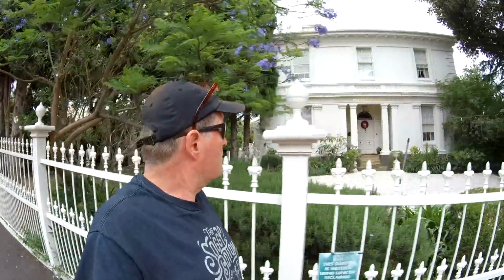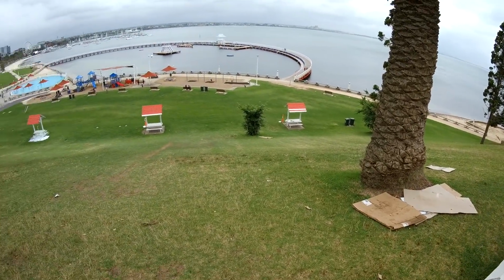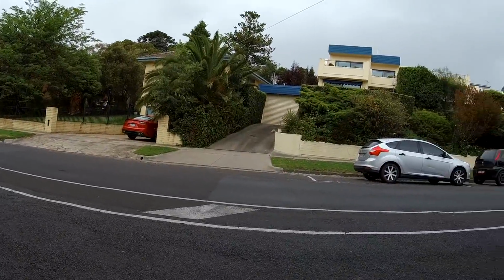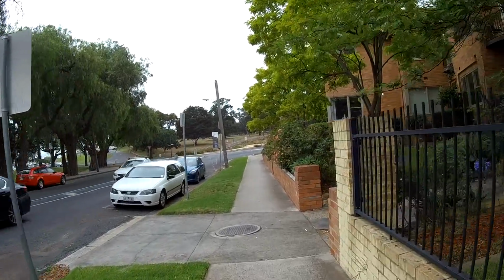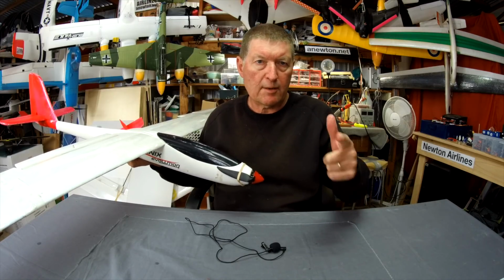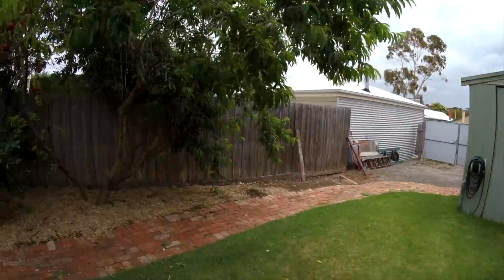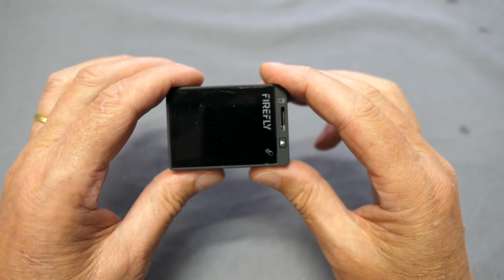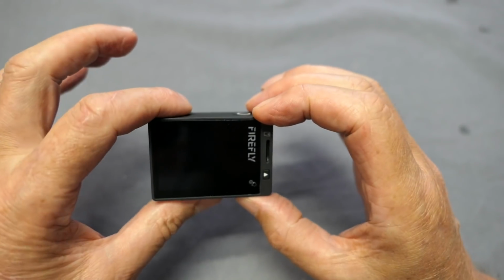Firefly 8SE examples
Excellent image quality, great audio, 1080 image stabilisation works very well, 4k 30fps is stunning (raw 4k files can be viewed on Newton Airlines Uncut) External microphone work very well. Best of the sub $200 GoPro competitors.
What gear do I use to record reviews?
Close up workbench camera - Panasonic Lumix LX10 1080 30fps or previously Canon S100 1080P 24fps
Editing in Final Cut Pro X or iMovie on a 27" iMac